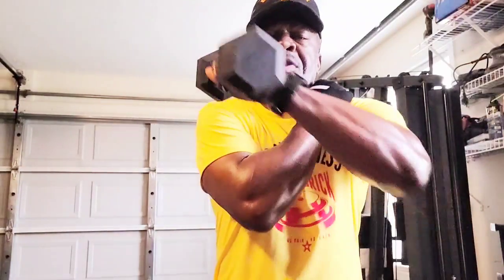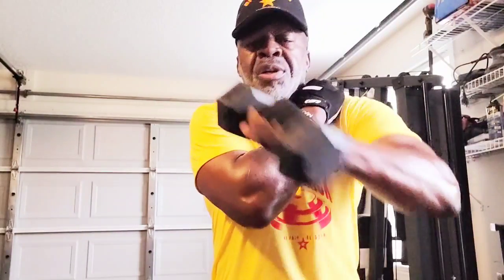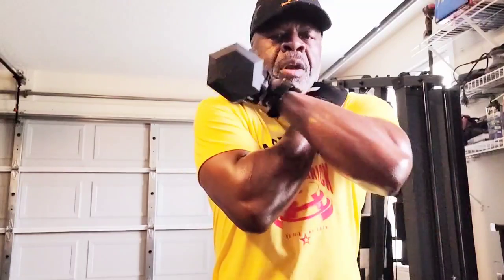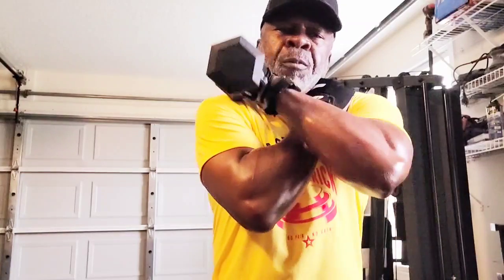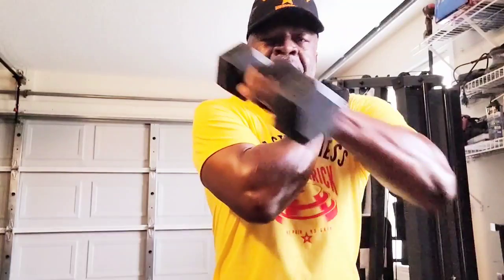Build Powerful Shoulders At Home with SILVER and FIT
Get ready to transform your upper body with our GET FIT SILVER at-home workout routine, specifically designed to build powerful shoulders! In this video, we'll take you through a series of exercises that target your deltoids, trapezius, and rhomboids, helping you achieve stronger, more defined shoulders from the comfort of your own home. Follow along with our easy-to-follow instructions and get ready to say goodbye to sagging shoulders and hello to a more confident you!